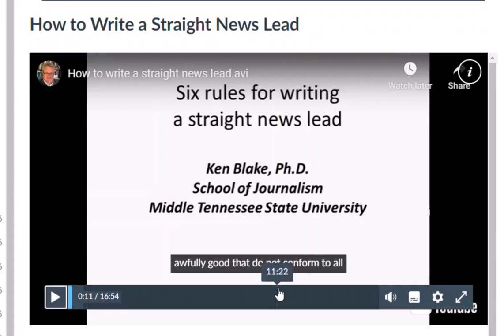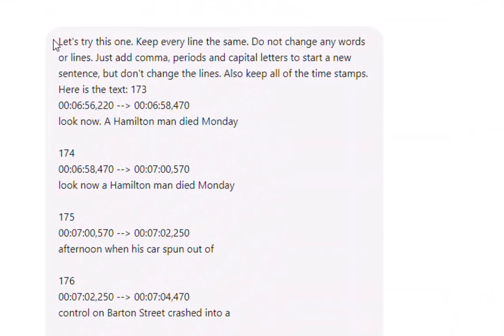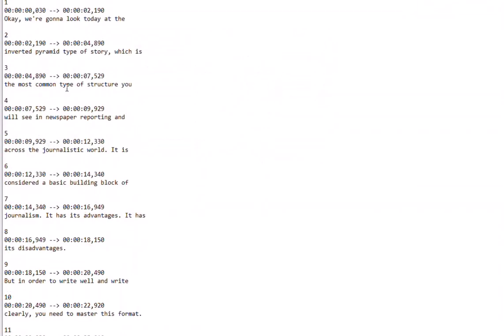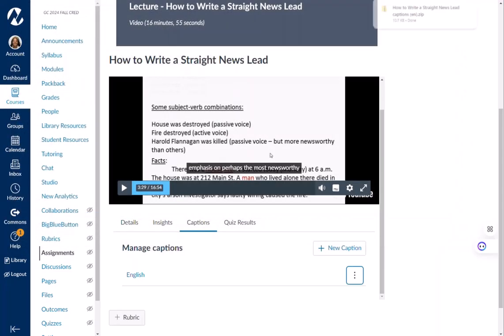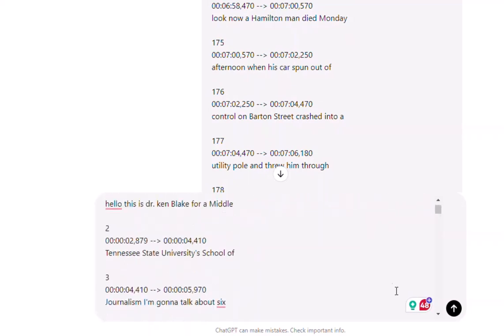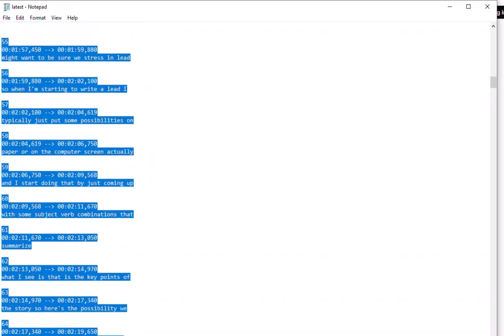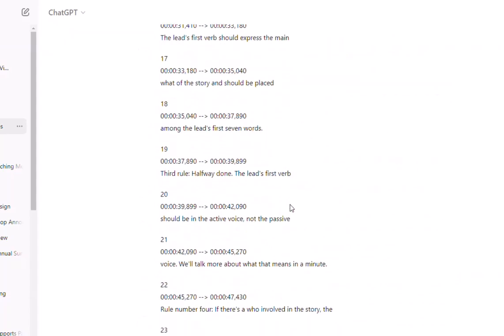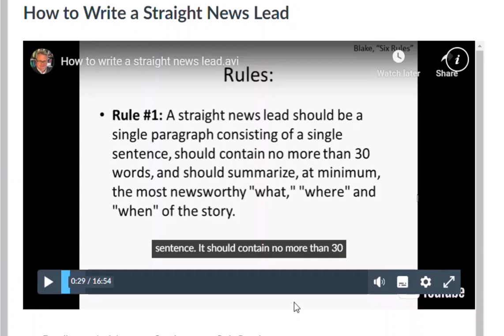Cleaning Up Captions in Videos Using AI